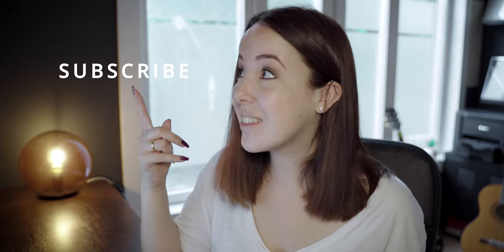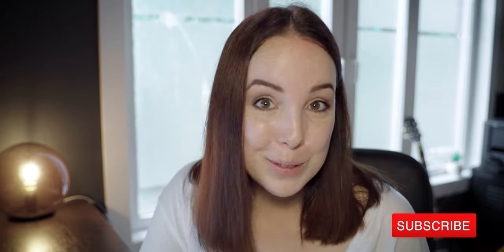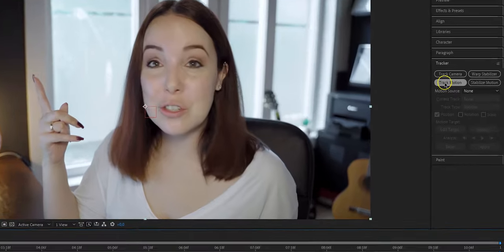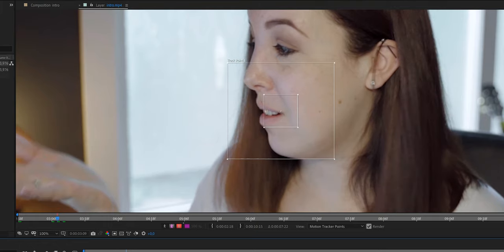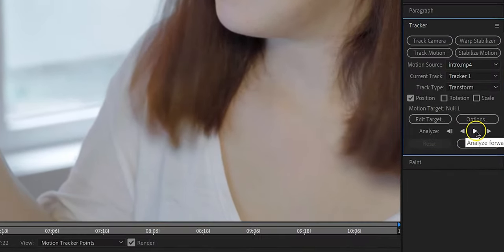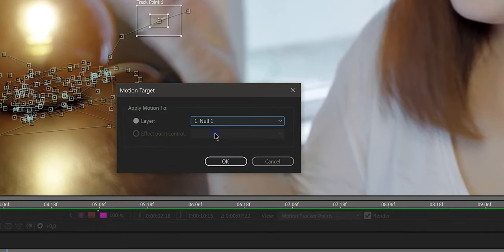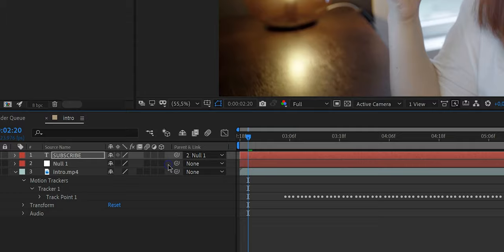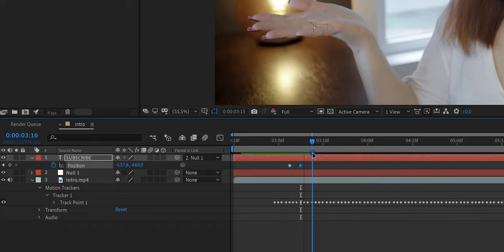How to Stick Text to Moving Objects | EASY After Effects 2021 Motion Tracking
I get it, After Effects is scary. But don't worry. I got you! In this video I will show you a very easy way to track text and hence how to stick text to moving objects. Wanna know how to do this in PREMIERE PRO instead? I got you. UPDATED VERSION AVAILABLE

CHAPTERS:
00:00 INTRO
01:04 OPEN AFTER EFFECTS

LET’S CONNECT
▸ EMAIL LIST (UPDATES & FREEBIES!)

How To Stick Text To Moving Objects | EASY After Effects Motion Tracking